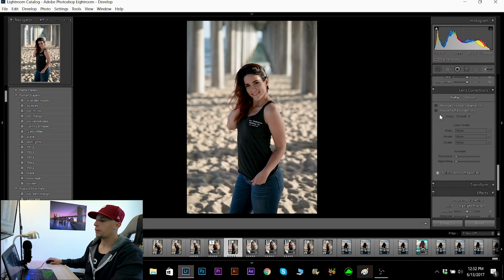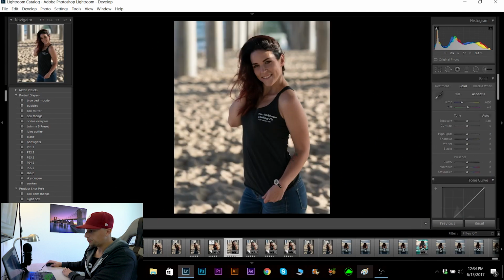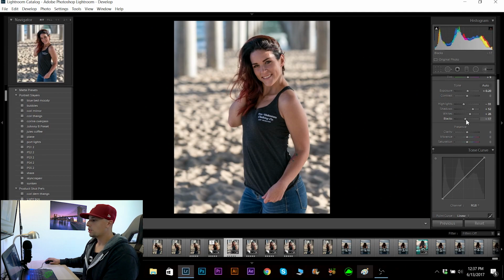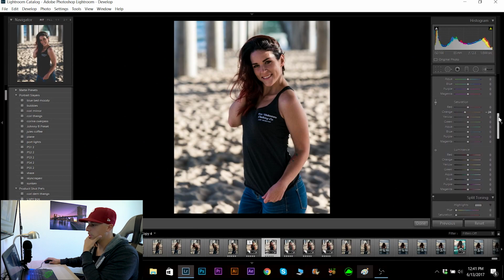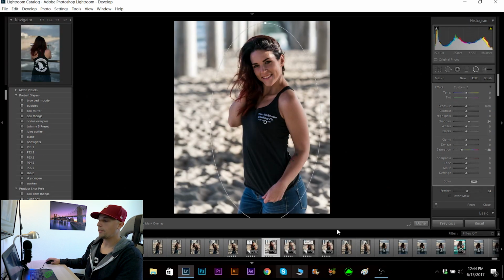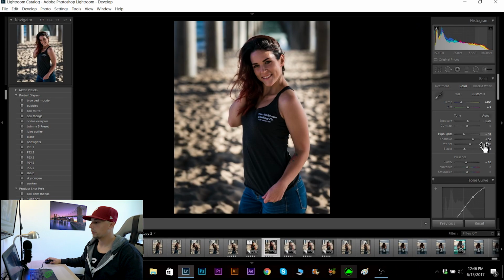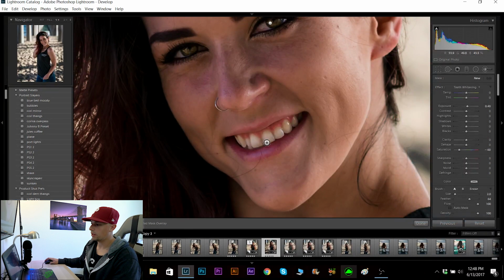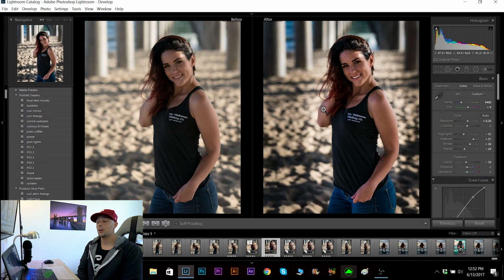Portrait Editing 101: How I Edit My Portraits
Today I teach you how I run through a portrait and  how I personally editing mine.  I teach you the basic sliders along with some unique ways to really make your picture pop!

My Gear!
▶Sony A7rii
▶Sony Extended Battery Grip
▶Sony 28mm Lens
▶Sony 85mm Lens
▶Sony 28mm WIDE Converter
▶Rode Video Mic
▶Gorilla Pod
▶Camera Backpack
▶Photography Duster
▶Lens Pen
▶External Charger
▶Crystal Ball